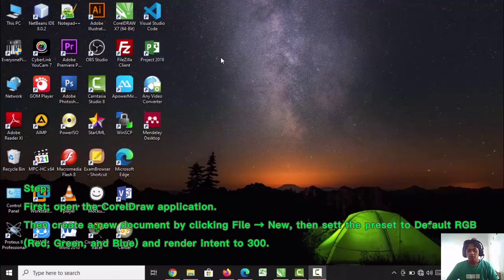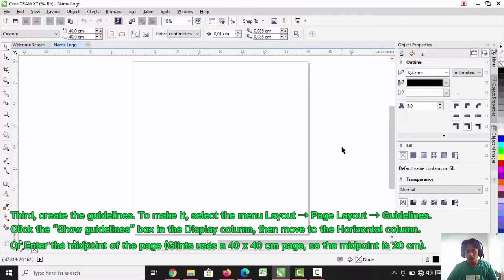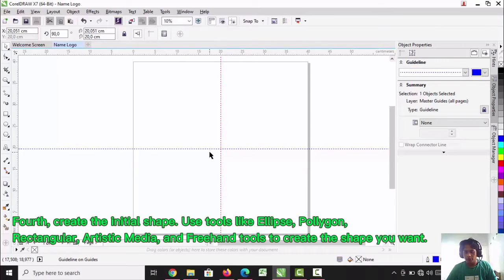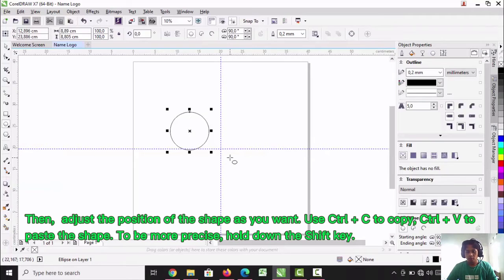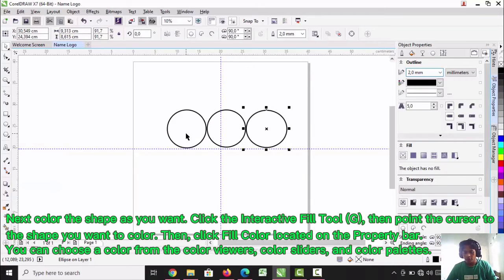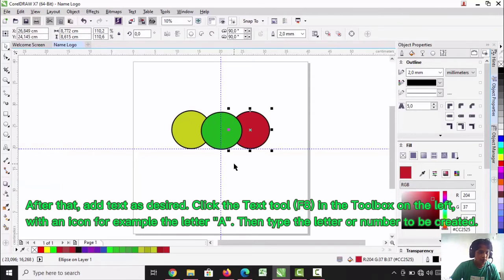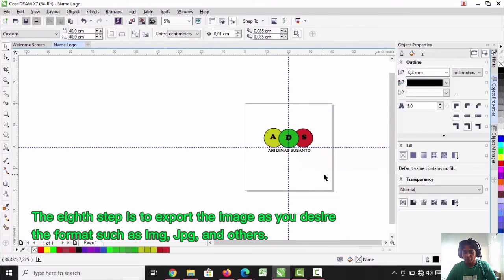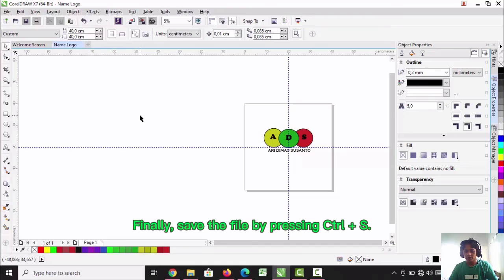How To Make Logo With Coreldraw | Procedure Text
Translate:
CARA MEMBUAT LOGO DENGAN CORELDRAW

Alat-Alat:
Laptop/ Komputer
Keyboard
Mouse
Bahan-Bahan:
Sketsa/ Konsep
Coreldraw

Langkah-Langkah:

1. Langkah pertama buka aplikasi coreldraw. Kemudian buat dokumen baru dengan cara Klik File → New, lalu atur preset menjadi Default RGB (Red, Green, and Blue) dan rendering intent menjadi 300. Setelah itu, klik OK.

2. Langkah kedua tentukan ukuran seperti  “Nama, ukuran, lebar, tinggi” itu bisa kalian sesuaikan sendiri.

3. Langkah ketiga buat guideline. Untuk membuatnya, pilih menu Layout → Page Layout → Guidelines. Klik boks “Show guidelines” di kolom Display, lalu pindah ke kolom Horizontal. Masukkan titik tengah dari halaman (Glints menggunakan halaman berukuran 40 x 40 cm, maka titik tengahnya ada di 20 cm).

4. Langkah keempat buat bentuk awal. Gunakan Tool seperti Ellipse, Pollygon, Rectangular, Artistic Media, dan Freehand tool untuk membuat bentuk yang kalian inginkan.

5. Langkah kelima sesusaikan posisi bentuk seperti yang kalian inginkan. Gunakan Ctrl + C untuk menyalin, Ctrl + V untuk menempelkan bentuk. Supaya lebih presisi sambil menekan tombol Shift.

6. Langkah keenam warnai bentuk seperti yang kalian inginkan. Klik Interactive Fill Tool (G), lalu arahkan cursor ke bentuk yang ingin diwarnai. Kemudian, klik Fill Color yang terletak di Property bar.  Kamu bisa memilih warna dari color viewers, color sliders, dan juga color palettes.

7. Langkah ketujuh tambahkan tulisan sesuai yang diinginkan. Klik Text tool (F8) yang berada di Toolbox di kiri, dengan ikon seperti huruf “A”. Lalu ketik huruf atau angka yang akan dibuat.

8. Langkah kedelapan ekspor gambar sesusai format yang di inginkan seperti Img, Jpg, dan lain-lain.

9. Langkah terakhir, simpan file dengan cara menekan Ctrl + S.